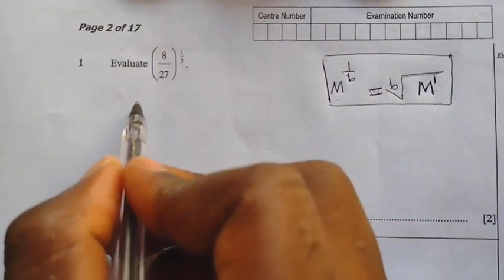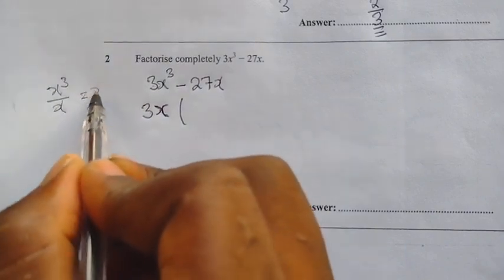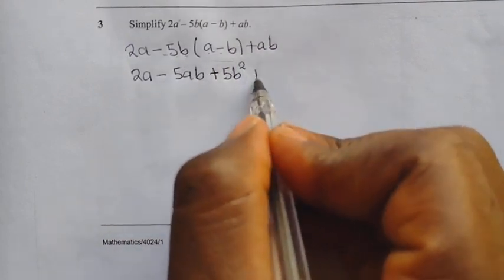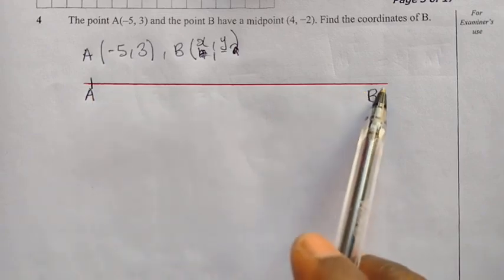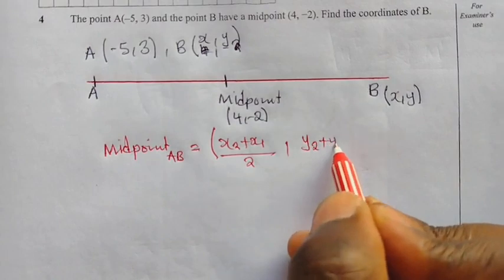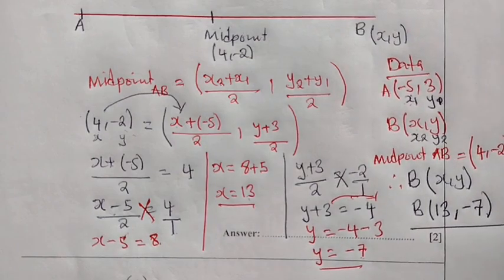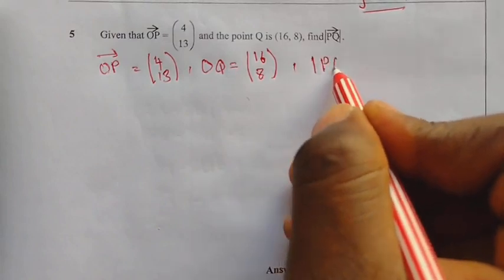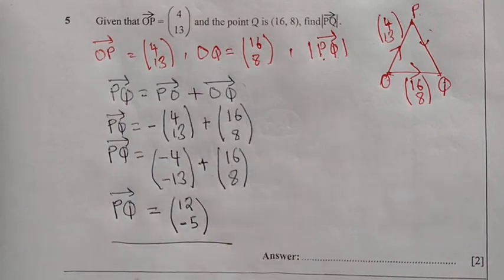2023 G12 Mathematics Paper 1 Internal (Q1- Q5)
In this video, we present the 2023 G12 Mathematics Paper 1 Internal, focusing on questions 1 to 5. If you're preparing for your G12 exams or simply looking to enhance your mathematical skills, this video is for you. Join us as we work through these questions step by step, providing explanations and strategies along the way. Let's dive into the world of mathematics together and learn together!